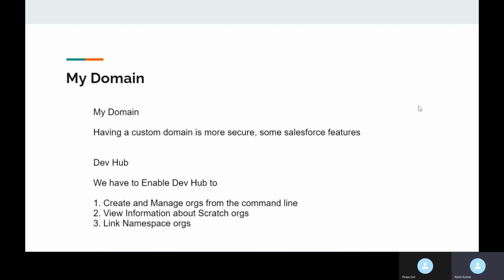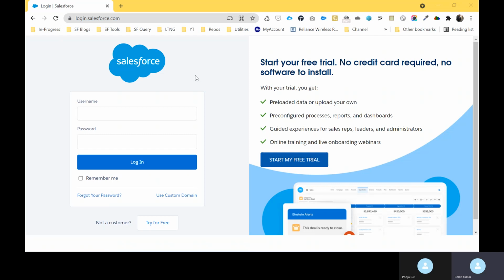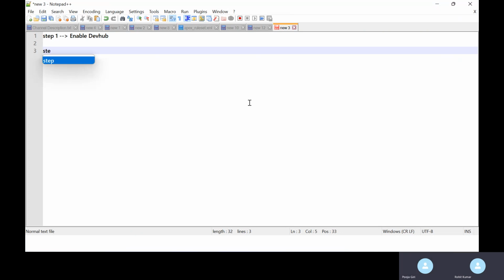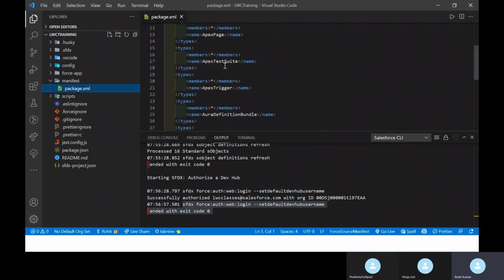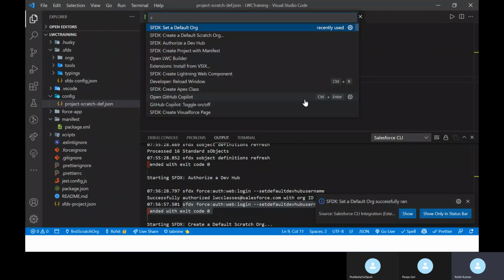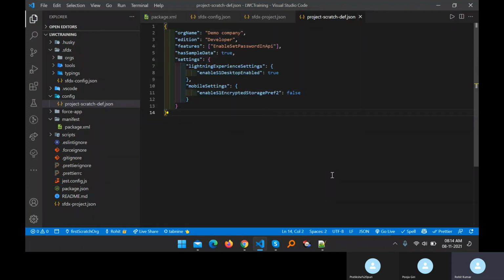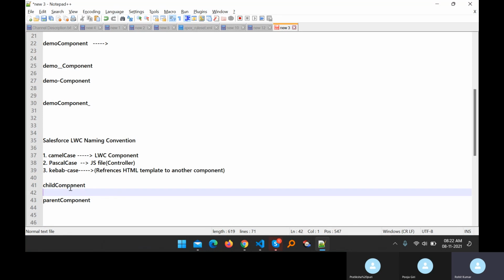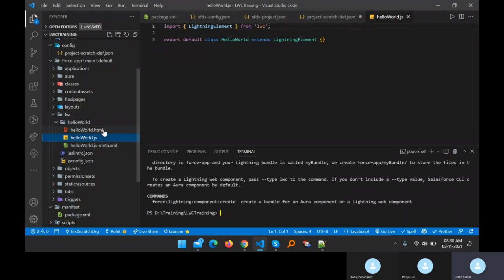🔴Live Session: Lightning Web Component (LWC) Day 03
Hello Everyone,

This series is all about the live session for LWC in Salesforce